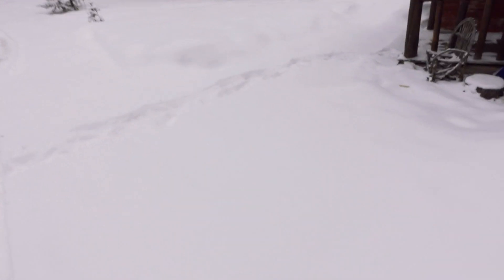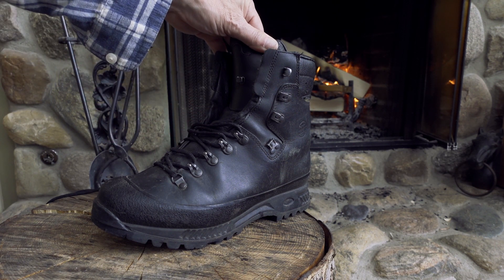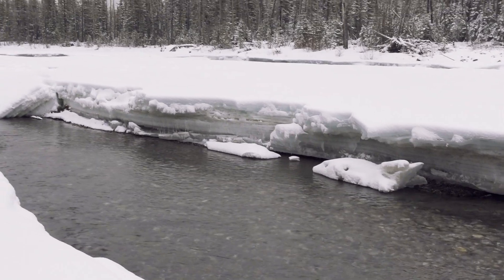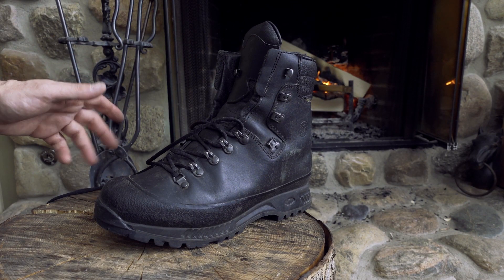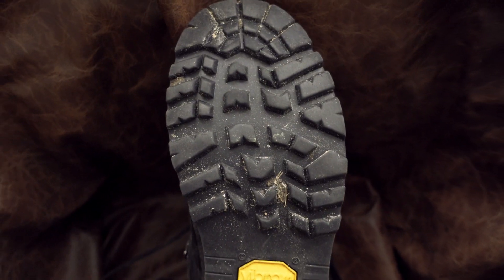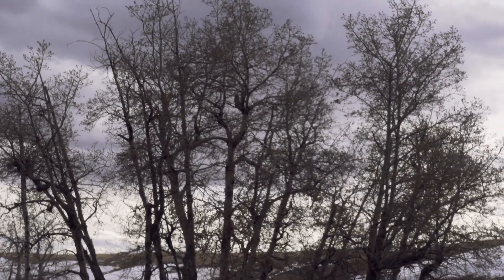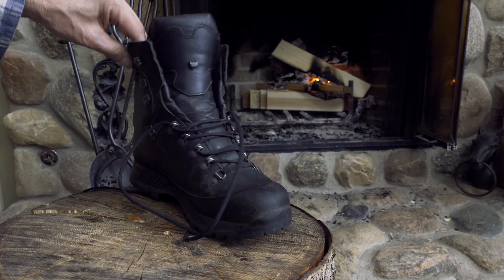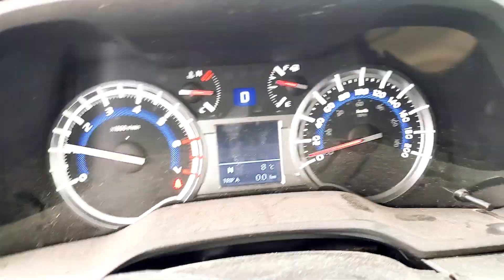Best Hunting Trekking Boots Ever - Hanwag Alaska GTX Leather and Gore-Tex Boots Made In Germany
Long term test and review of these amazing 4 season leather and Gore-Tex hunting / trekking / hiking boots. Hanwag boots are made in Germany and I think they are the perfect high country trekking & hunting boots on the planet! These are wide fit boots, great for my big flapping feet!

Morakniv Garberg Knife with Carbon Steel Blade, 4.3-Inch, MOLLE Multi Mount System
Opinel Carbon Steel Folding Pocket Knife
Yaktrax Pro Traction Cleats